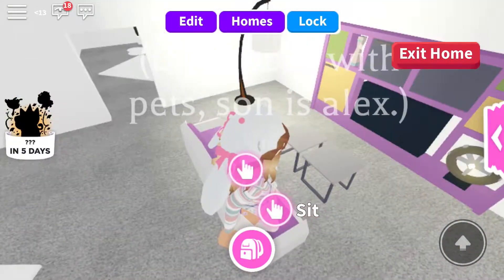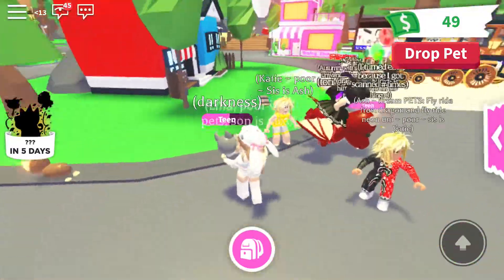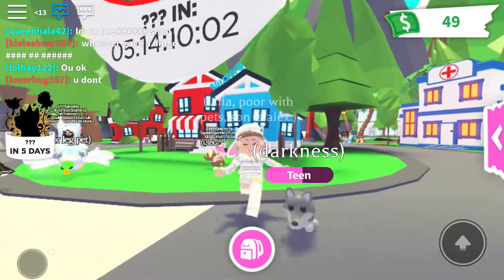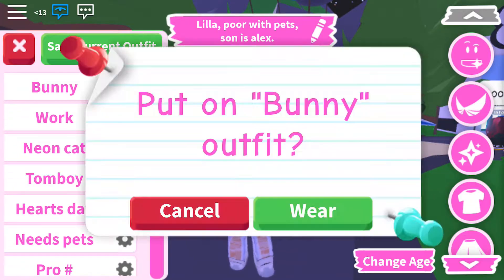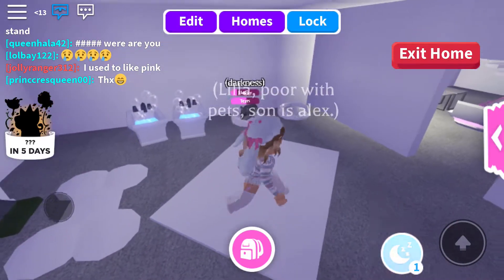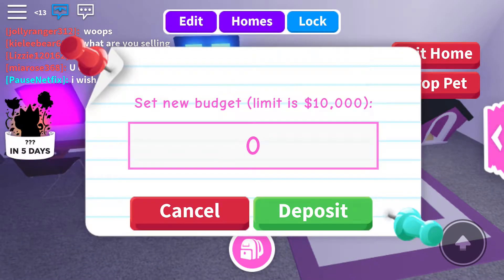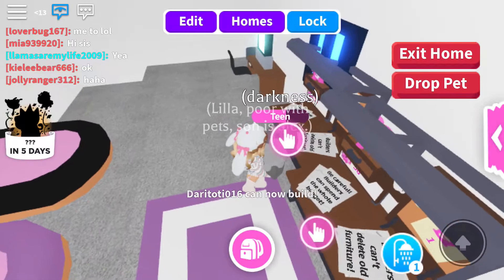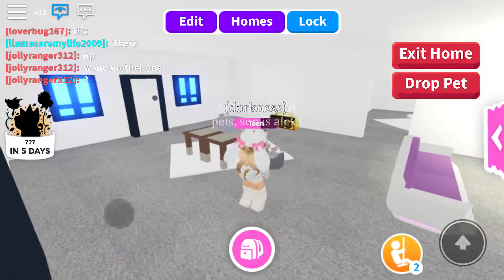Part 2 of me trying to make my neon wolf